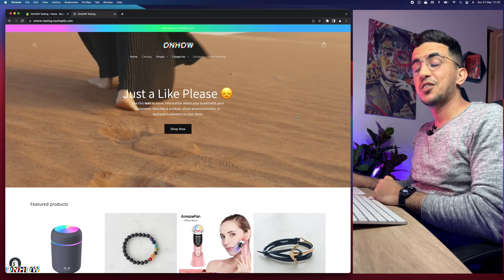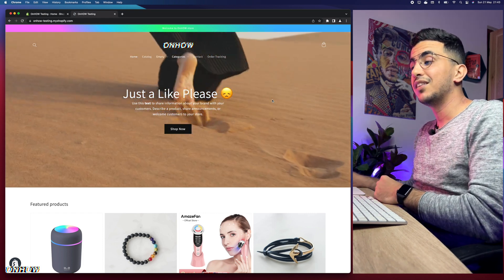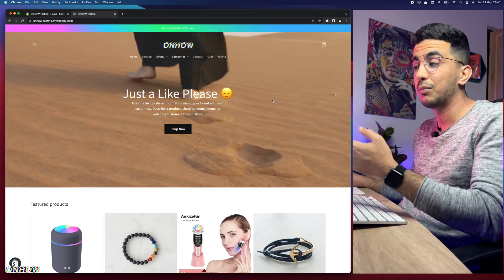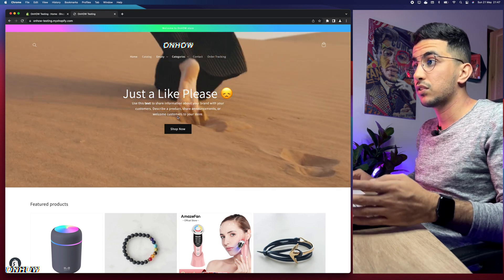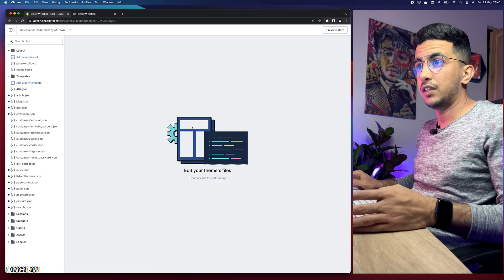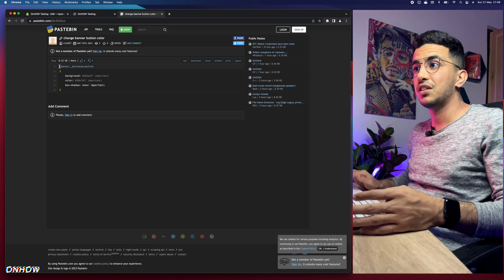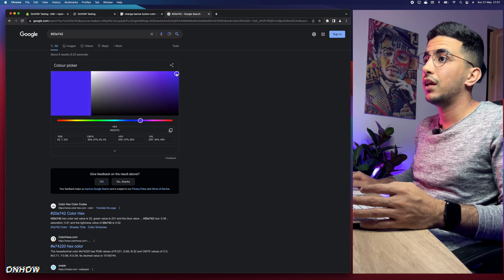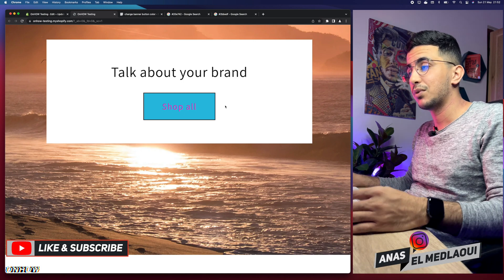How To Change Banner Button Color In Shopify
In this video i will show you how to change banner button color in Shopify for both background color and text color for dawn theme or any Shopify theme that you are using in your Store.
Changing the banner button color in Shopify to a contrasting color is really important because it becomes more visible and stands out on the page, this makes it easier for users to find and click on the button, which can lead to increased engagement and sales.
Also the color of your banner or slideshow button can help reinforce your brand identity and make your Shopify store more memorable, by choosing a color that aligns with your brand's color palette, you can create a cohesive and professional look for your store, plus clear and visible banner button can improve the user experience on your Shopify store and users will be able to easily find what they are looking for and navigate to the desired page.
A different banner button color can makes it easier for users to find and click on the banner button, you can increase the likelihood of conversions and sales for your Shopify store.